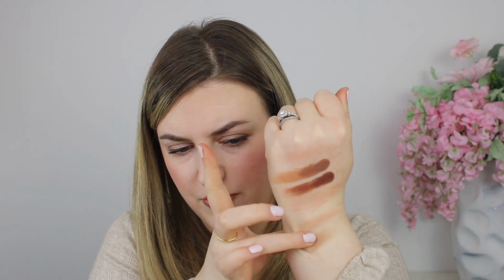NEW CHARLOTTE TILBURY MATTE EYES TO MESMERIZE | FIRST IMPRESSIONS AND REVIEW.....YIKES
On me:
Nars Light Reflecting Foundation
Maybelline Age Rewind
Pat McGrath Sublime Under Eye Powder
Charlotte Tilbury Airbrush Flawless Setting Powder
Natasha Denona I Need a Rose Cheek Duo
Thrive Causemetics Liquid Lash Extensions
Charlotte Tilbury Iconic Nude Lipliner
Merit Lip Slick - Taupe